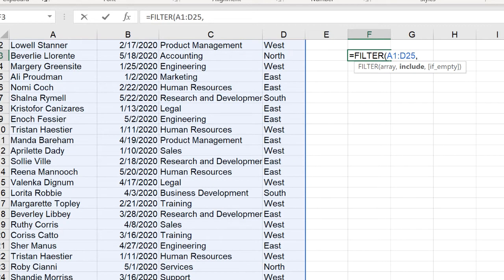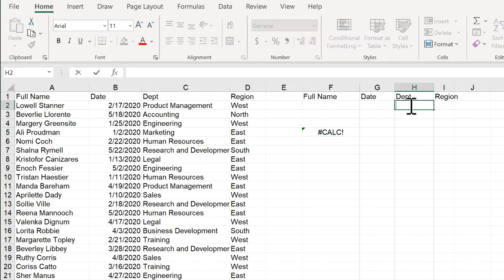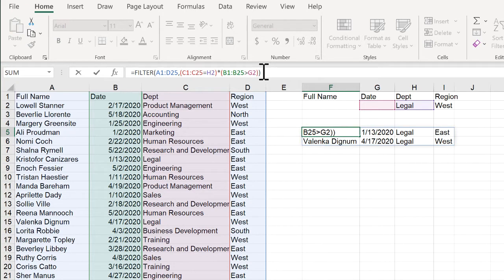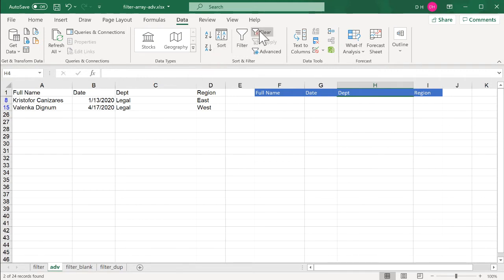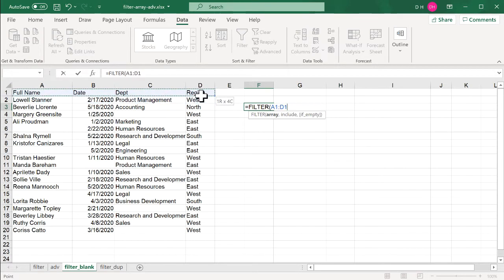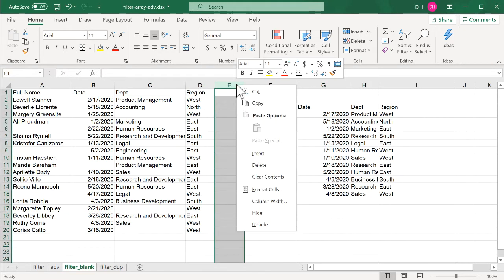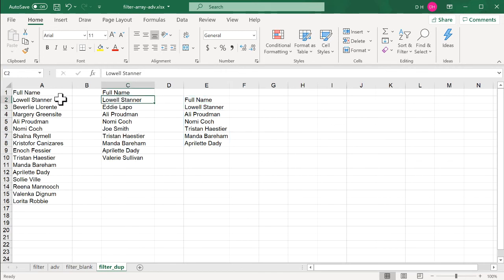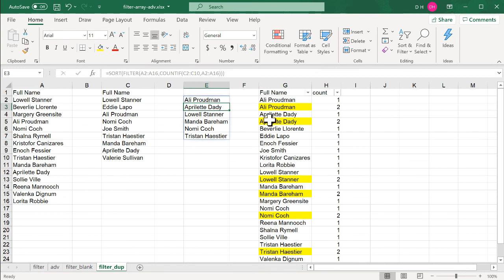Excel Tips: Two Powerful Ways to Filter Data with Multiple Conditions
To filter a range of data just got a bit more interesting with the new Dynamic Array functions in Office 365. This video will cover the FILTER function which is currently only available in O365 Excel, but I'll also give an alternative way to do range / table filtering with the Advance Filter feature if you don't have Microsoft Office 365.

0:00 Intro
0:35 FILTER Function
6:05 Advanced Filter